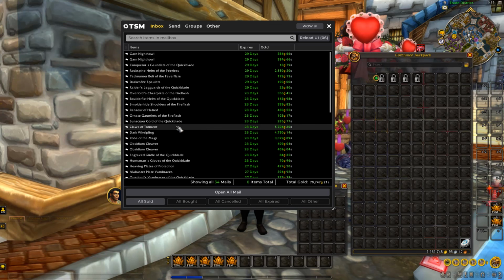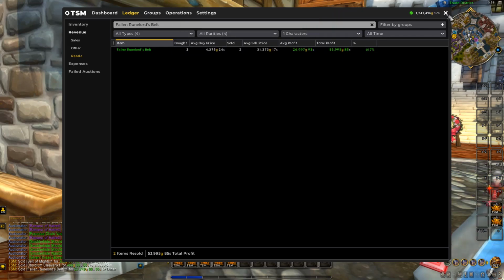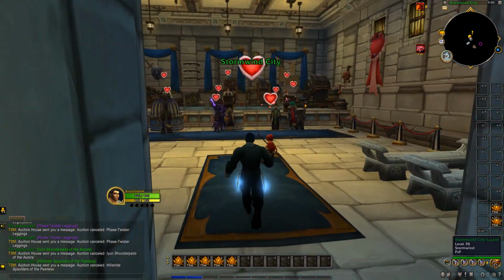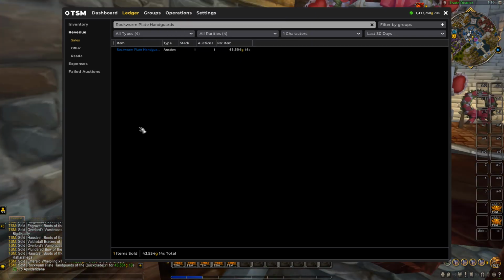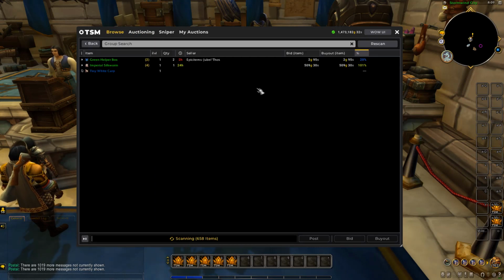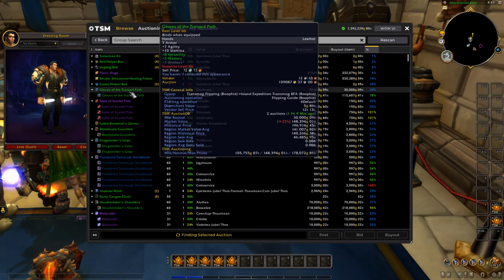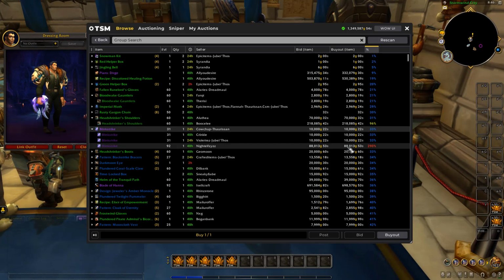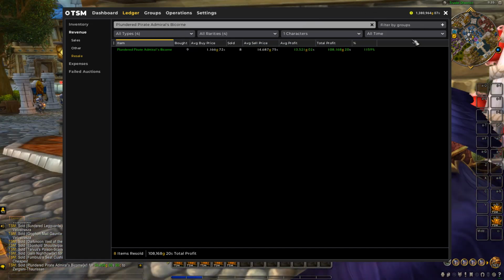Flipping To Goldcap AH ONLY Challenge World of Warcraft - ep 13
Hey, in this video I'll be showing you another ep of the series flipping to goldcap AH only, this means we will be flipping on the auction house our way to goldcap in retail World of Warcraft! Hope you enjoy the challenge! Big SALES!

Dragonflight (Gold Guide)
► Check out my World of Warcraft Dragonflight Gold Guide on Gumroad
Inside you will get everything you need to know about making gold in WoW, from the best gold making classes, professions, addons, farming spots, secret methods and much more...